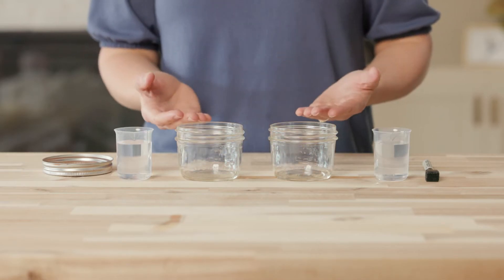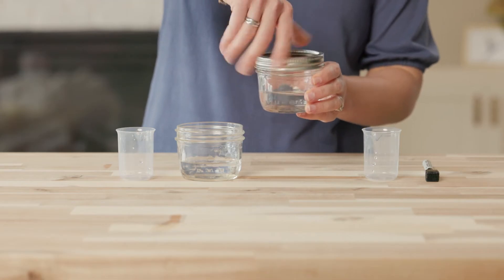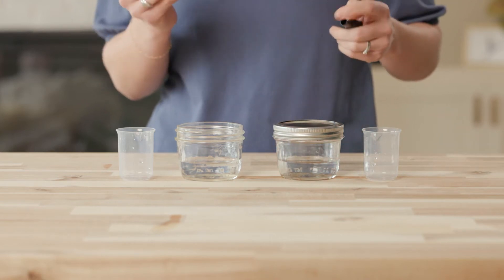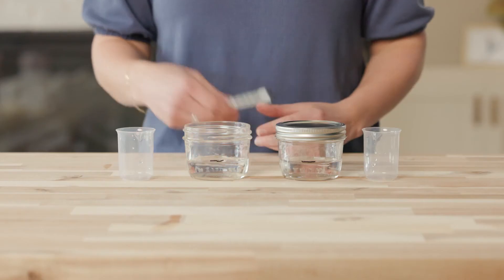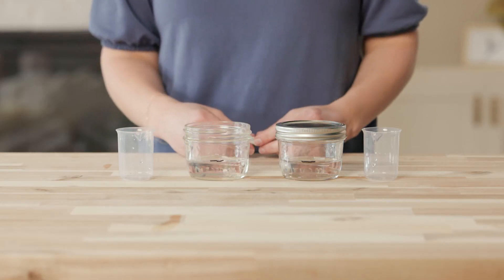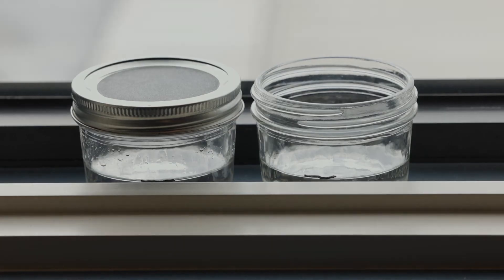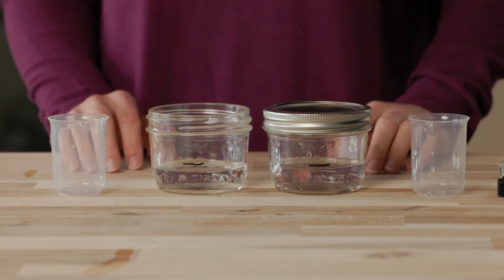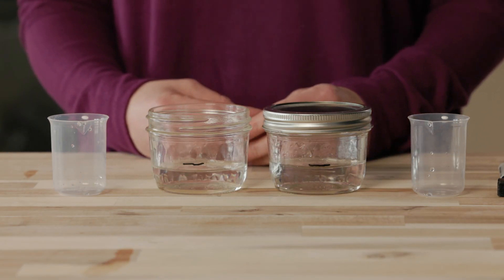Water Evaporation in (Slow) Action Experiment | Weather and Water | The Good and the Beautiful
Will water in a jar evaporate? Will water evaporate in a jar with a lid on it? Use supplies around the house to learn about and observe water evaporation in (slow) action! This video is from Lesson 7 of The Good and the Beautiful's Weather and Water homeschool science unit.

(0:00) Introduction
(0:10) Supplies and Setting up the Experiment
(1:01) Making Predictions
(1:35) Results
(2:06) Conclusion

Supplies Needed:
Two glass jars, one with a lid
Water
A dry-erase marker